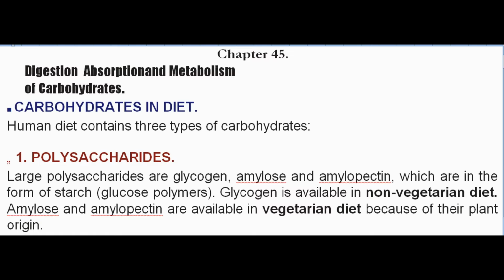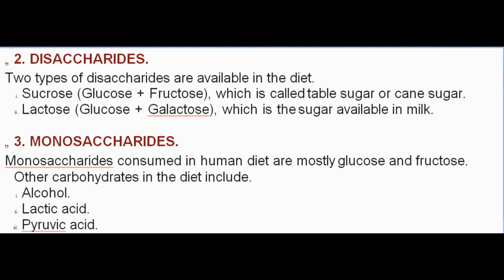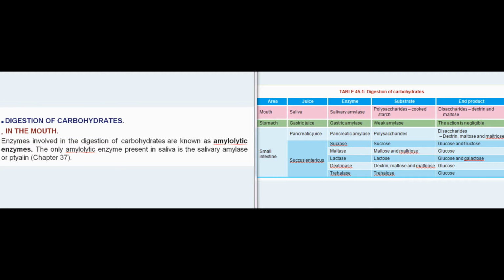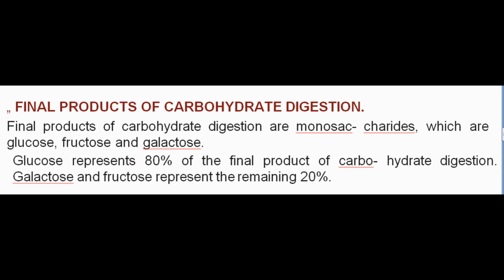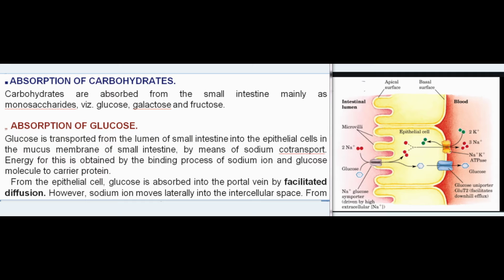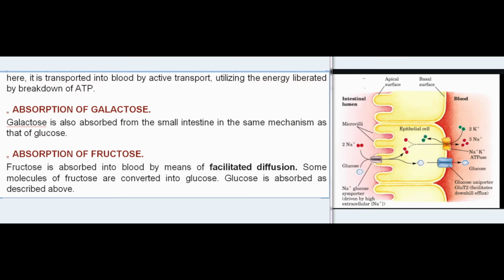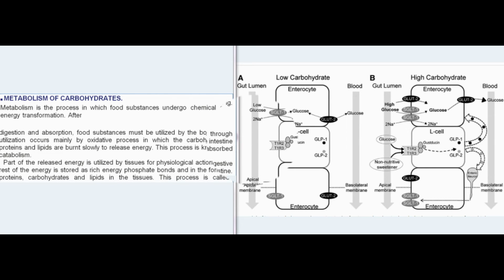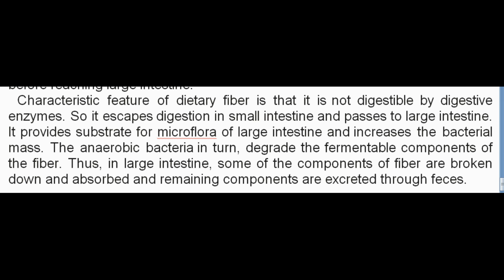Essentials Of Medical Physiology: DIGESTIVE SYSTEM.Digestion & Metabolism of Carbohydrates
Chapter 45.
Essentials Of Medical Physiology: DIGESTIVE SYSTEM.Digestion  Absorption and Metabolism  of Carbohydrates
Digestion  Absorption and Metabolism
of Carbohydrates.
 CARBOHYDRATES IN DIET.
Human diet contains three types of carbohydrates:

„ 1. POLYSACCHARIDES.
Large polysaccharides are glycogen, amylose and amylopectin, which are in the form of starch (glucose polymers). Glycogen is available in non-vegetarian diet. Amylose and amylopectin are available in vegetarian diet because of their plant origin.

„ 2. DISACCHARIDES.
Two types of disaccharides are available in the diet.
i. Sucrose (Glucose + Fructose), which is called table sugar or cane sugar.
ii. Lactose (Glucose + Galactose), which is the sugar available in milk.

„ 3. MONOSACCHARIDES.
Monosaccharides consumed in human diet are mostly glucose and fructose.
Other carbohydrates in the diet include.
i. Alcohol.
ii. Lactic acid.
iii. Pyruvic acid.
iv. Pectins.
v. Dextrins.
vi. Carbohydrates in meat.
Diet also contains large amount of cellulose, which cannot be digested in the human GI tract so it is not considered as a food for human beings.

 DIGESTION OF CARBOHYDRATES.
„ IN THE MOUTH.
Enzymes involved in the digestion of carbohydrates are known as amylolytic enzymes. The only amylolytic enzyme present in saliva is the salivary amylase or ptyalin (Chapter 37).

„ IN THE STOMACH.
Gastric juice contains a weak amylase, which plays a minor role in digestion of carbohydrates.

„ IN THE INTESTINE.
Amylolytic enzymes present in the small intestine are derived from pancreatic juice and succus entericus (Table 45.1).

Amylolytic Enzyme in Pancreatic Juice.
Pancreatic juice contains pancreatic amylase (Chapter 39).

Amylolytic Enzymes in Succus Entericus.
Amylolytic enzymes present in succus entericus are maltase, sucrase, lactase, dextrinase and trehalase (Chapter 41).

„ FINAL PRODUCTS OF CARBOHYDRATE DIGESTION.
Final products of carbohydrate digestion are monosac- charides, which are glucose, fructose and galactose.
Glucose represents 80% of the final product of carbo­ hydrate digestion. Galactose and fructose represent the remaining 20%.

 ABSORPTION OF CARBOHYDRATES.
Carbohydrates are absorbed from the small intestine mainly as monosaccharides, viz. glucose, galactose and fructose.

„ ABSORPTION OF GLUCOSE.
Glucose is transported from the lumen of small intestine into the epithelial cells in the mucus membrane of small intestine, by means of sodium cotransport. Energy for this is obtained by the binding process of sodium ion and glucose molecule to carrier protein.
From the epithelial cell, glucose is absorbed into the portal vein by facilitated diffusion. However, sodium ion moves laterally into the intercellular space. From here, it is transported into blood by active transport, utilizing the energy liberated by breakdown of ATP.

„ ABSORPTION OF GALACTOSE.
Galactose is also absorbed from the small intestine in the same mechanism as that of glucose.

„ ABSORPTION OF FRUCTOSE.
Fructose is absorbed into blood by means of facilitated diffusion. Some molecules of fructose are converted into glucose. Glucose is absorbed as described above.

 METABOLISM OF CARBOHYDRATES.
Metabolism is the process in which food substances undergo chemical and energy transformation. After

digestion and absorption, food substances must be utilized by the body. The utilization occurs mainly by oxidative process in which the carbohydrates, proteins and lipids are burnt slowly to release energy. This process is known as catabolism.
Part of the released energy is utilized by tissues for physiological actions and rest of the energy is stored as rich energy phosphate bonds and in the form of proteins, carbohydrates and lipids in the tissues. This process is called anabolism.
Metabolism of carbohydrates is given in the form of schematic diagram (Fig. 45.1).

 DIETARY FIBER.
Dietary fiber or roughage is a group of food particles which pass through stomach and small intestine, without being digested and reach the large intestine unchanged. Other nutritive substances of food are digested and absorbed before reaching large intestine.
Characteristic feature of dietary fiber is that it is not digestible by digestive enzymes. So it escapes digestion in small intestine and passes to large intestine. It provides substrate for microflora of large intestine and increases the bacterial mass. The anaerobic bacteria in turn, degrade the fermentable components of the fiber. Thus, in large intestine, some of the components of fiber are broken down and absorbed and remaining components are excreted through feces.

Components of Dietary Fiber.